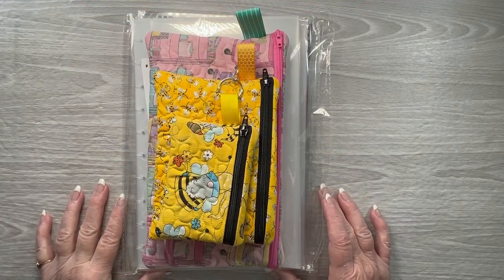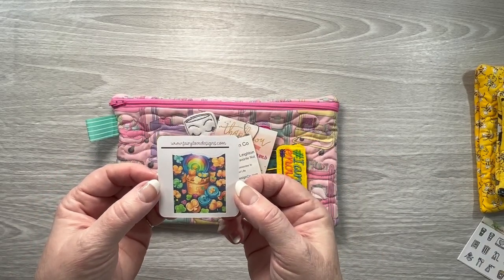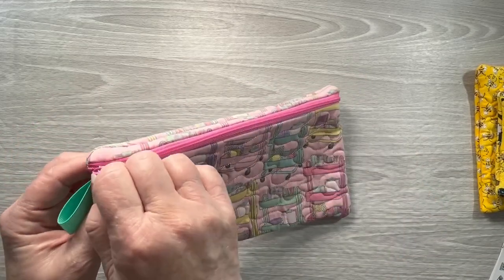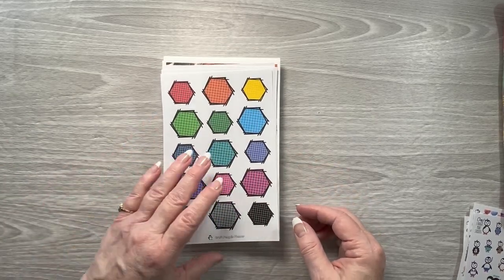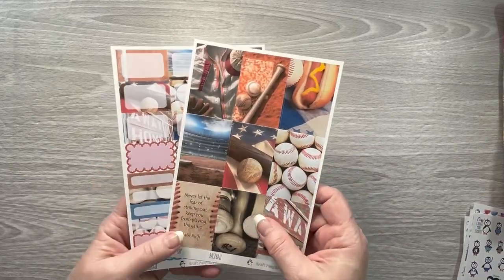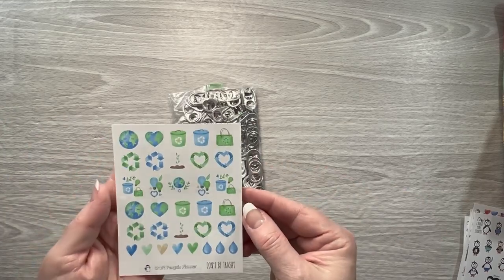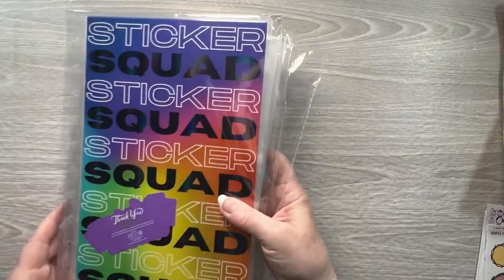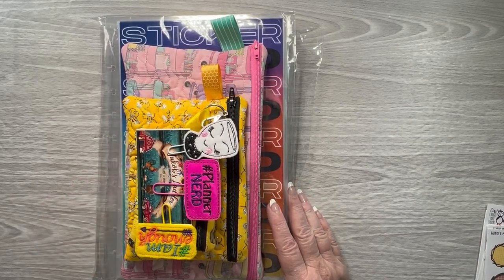Small Shop Planner Happy Mail - Mojo-Jojo Plans - Craft Penguin Planner - Jakob's Ladder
In this video I share my orders from small planner shops - Mojo-jojo Plans, Craft Penguin Planner and Jakob's Ladder

Jakob's Ladder

MY LINKS:

Etsy Shop

Signo white gel pen

Slice it tool

Signo 8 pack gel pens

EK Tools Retractable knife and blades

iBayam Journaling Planner Pens

Needlepoint Clay Tool

Areart Dual Brush Pens

Tombo Correction Tape

Tombo Permanent Adhesive
Friskers Large non-stick scissors

FETCH - Come save money on Fetch with me! Sign up w/ code QU44Y & get 100 pts See you there!